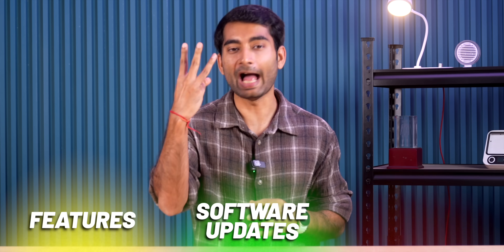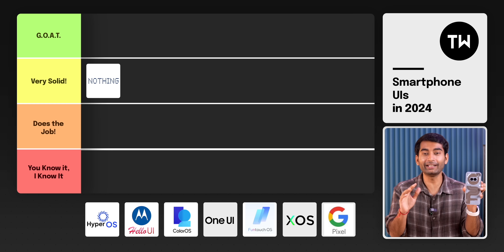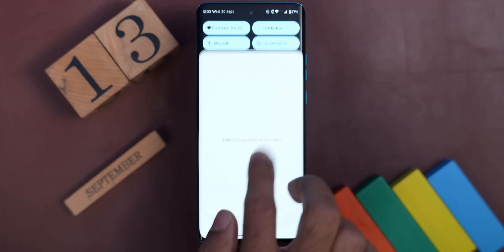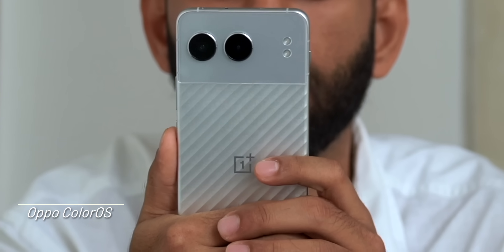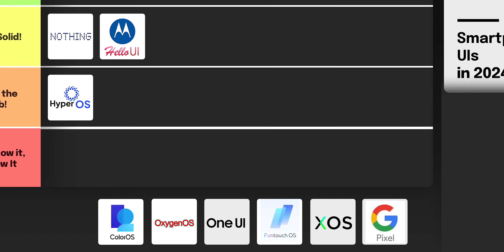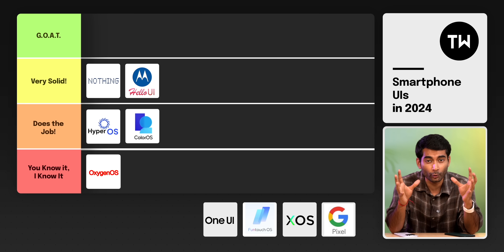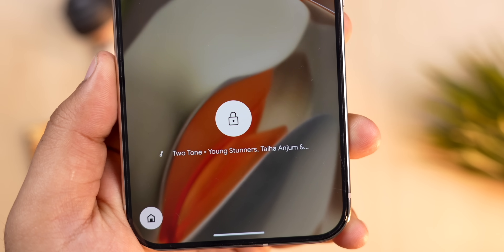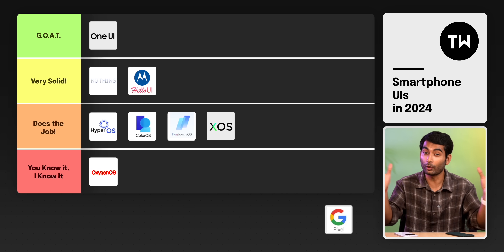Best Android UI Skin You Should be Using in 2024!​​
We Rated Android UI Skins in Tiers.
This video includes Android OS skins like OneUI, HelloUI, HyperOS, OxygenOS, ColorOS, XOS, and NothingOS.

🌟 Team TechWiser 🌟